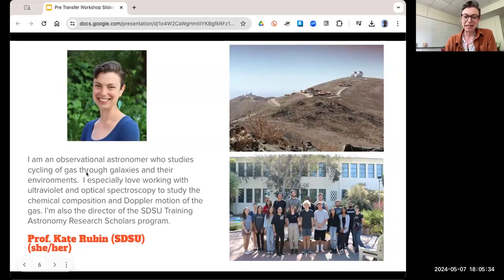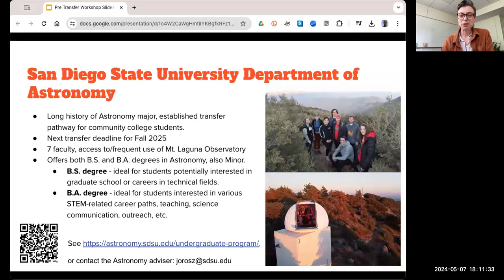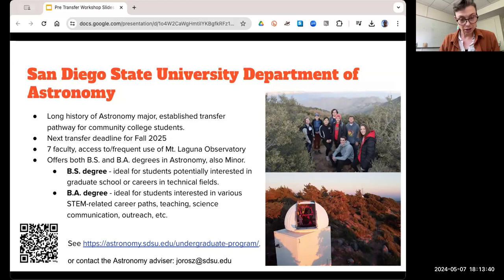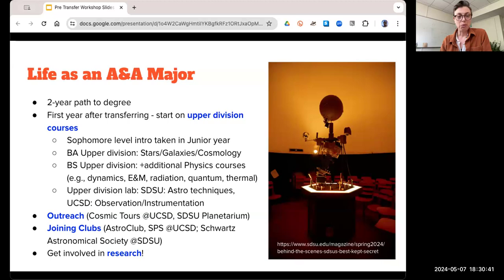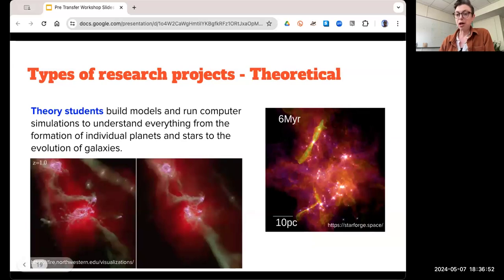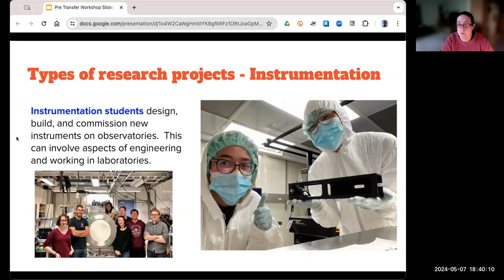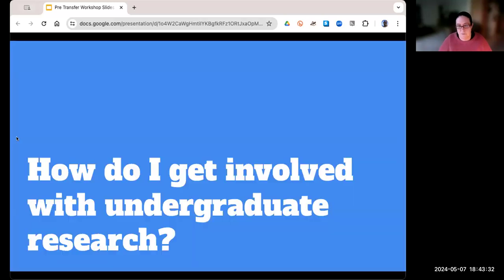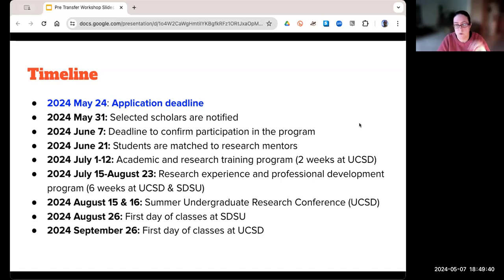STARTastro Information Session 7 May 2024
Information session on becoming a transfer student in Astronomy & Astrophysics at SDSU and UCSD, including a panel discussion and information on the new STARTastro program